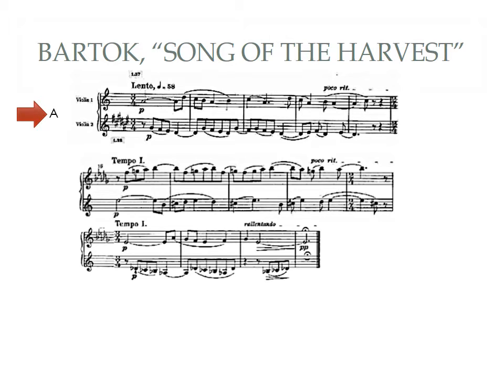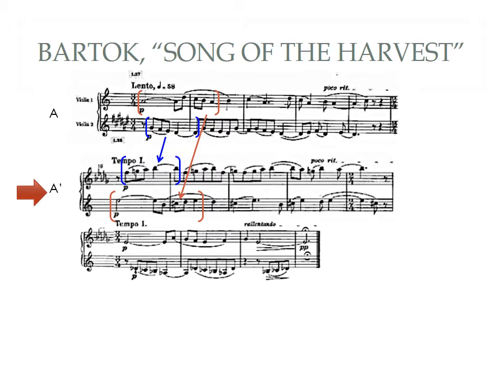Form in Bartok's "Song of the Harvest"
This lesson was prepared in fulfillment of a requirement for a graduate class in music theory pedagogy at Florida State University. Enjoy!